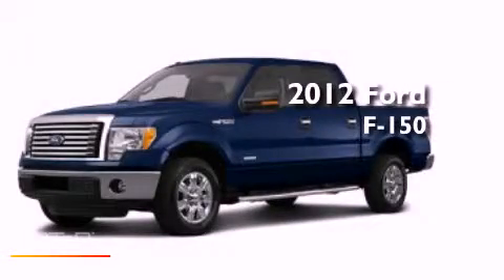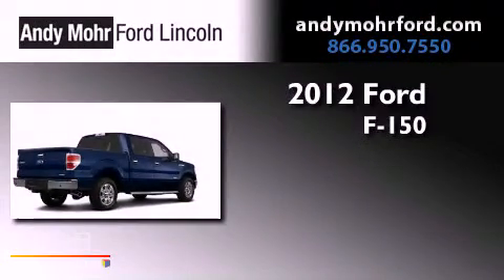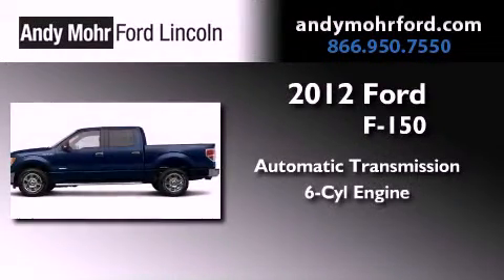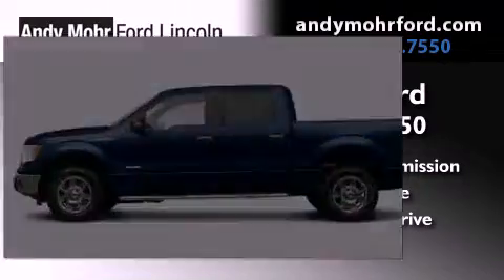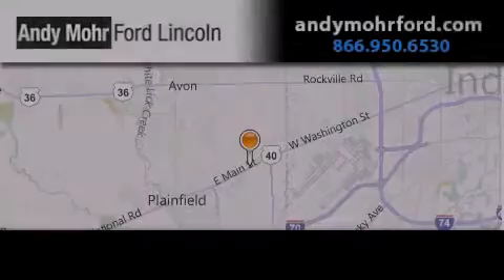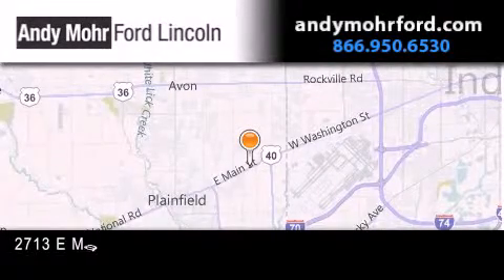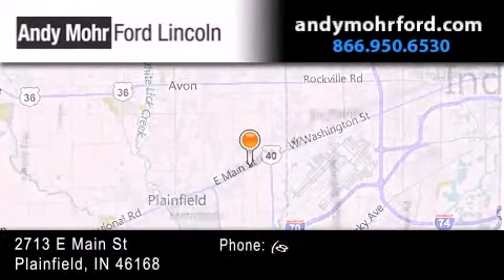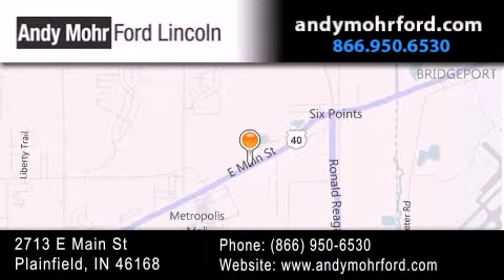2012 Ford F-150 Indianapolis IN 46168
Year : 2012
 Make : Ford
 Model : F-150
 Engine : 3.5L V6 24V GDI DOHC Twin Turbo
 Trans . : 6-Speed Automatic
 Exterior : Dark Blue Pearl Metallic

 Stock : T16198

 2713 E. Main Street